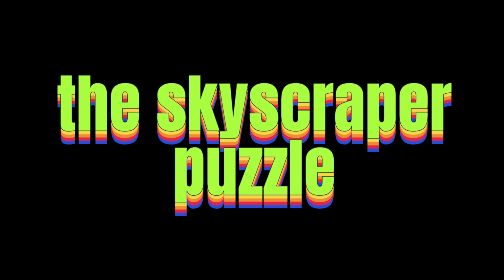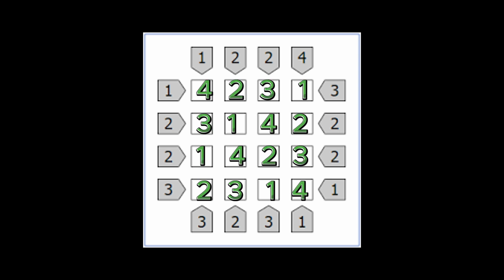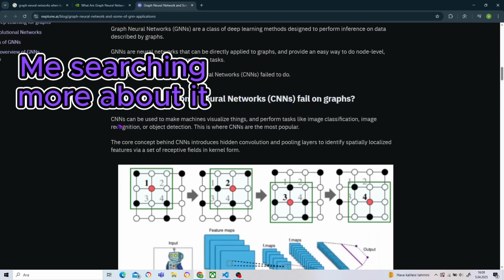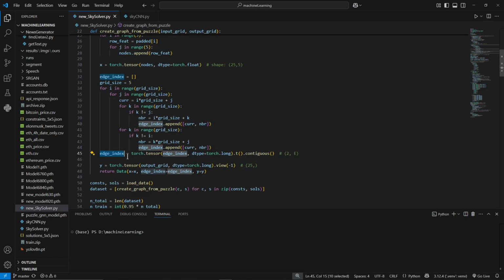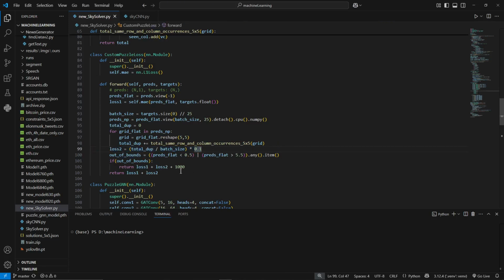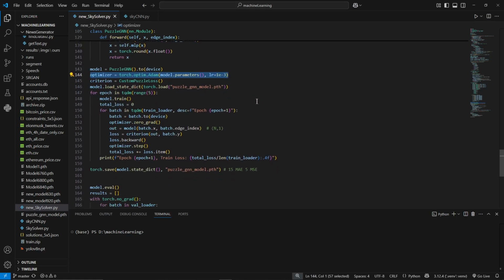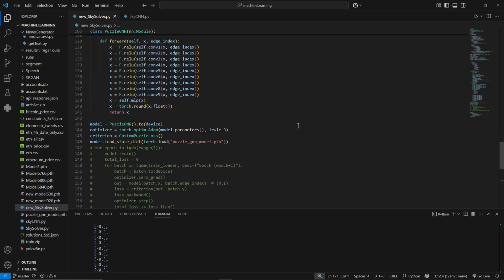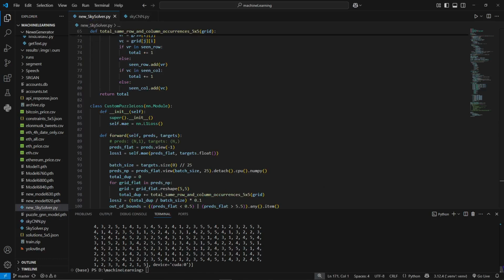Trying to solve a puzzle with a machine learning model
In this video, I am trying to solve the skyscraper puzzle using machine learning model. I coded my model using Graph neural networks. I generated my datas using algorithm.